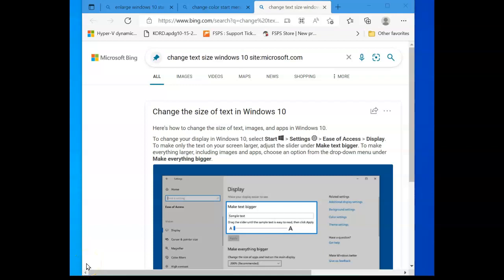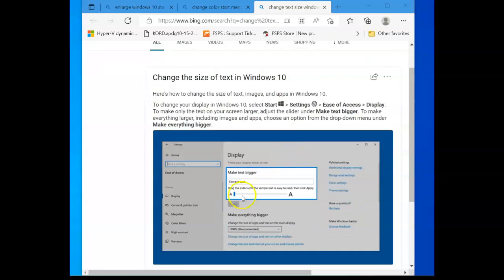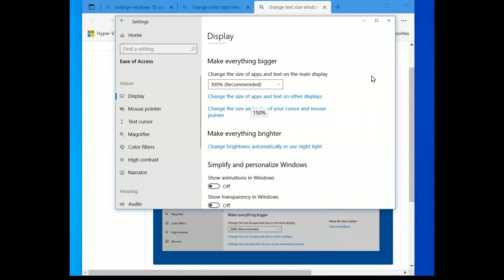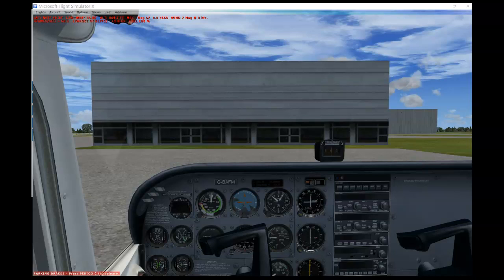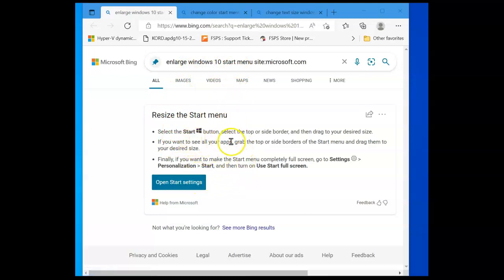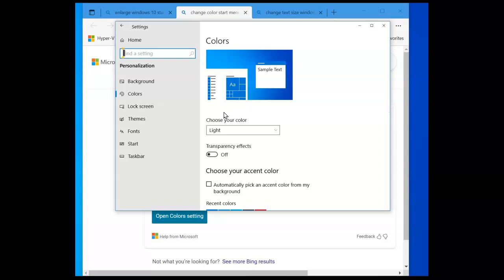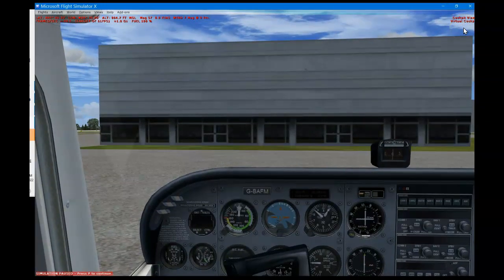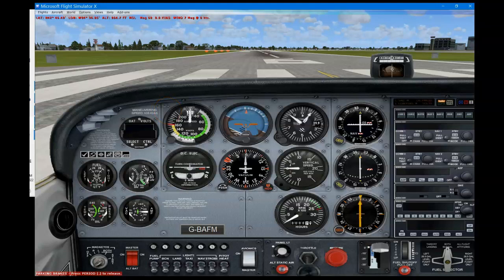Change Font size in FSX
Font to small in Microsoft Flight Simulator ?